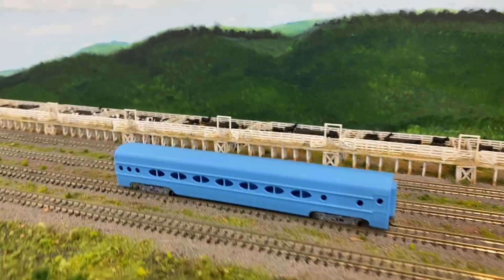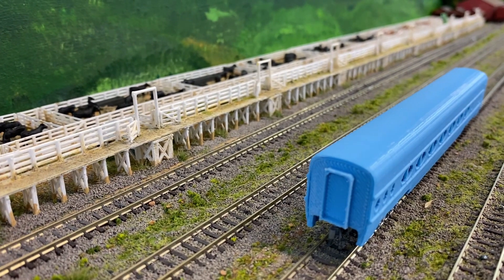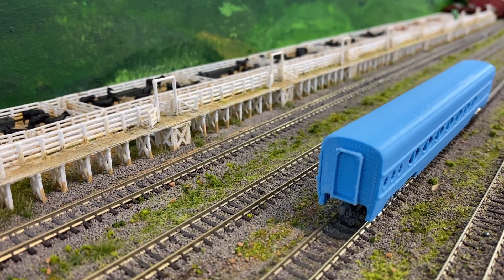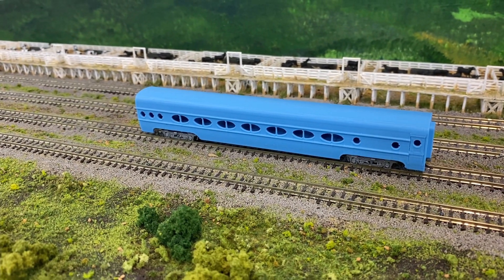N Scale Pendulum Car 3D Project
I have been learning how to use my new Anycubic Vyper 3D printer as well as using the Cura slicing software. I thought that a good test would be to see how well it printed a passenger car. I used a design that I found on Thingiverse last year and I thought that it came out pretty well. I printed with PLA at 210 C hot end temperature and 60 C for the print bed. Print speed was 50 mm with the design in a vertical position using brim plus supports only where the design was touching the print bed. The printing took between 3-4 hours.

After printing, I installed Micro-Trains passenger trucks with metal wheels

The Pendulum Car design was courtesy of nuggles58 on Thingiverse (N scale Pendulum BN Passenger Wagon).

The photo of the Santa Fe Pendulum Car is courtesy of Wikimedia Commons.

The train sounds in the opening trailer were taken from a legal copy of the Apple iMovie application that I own.

The music during the showing of the Cura sliced version of the design as well as in the closing trailer are both original compositions made using a legal copy of the Apple Garageband application that I own.